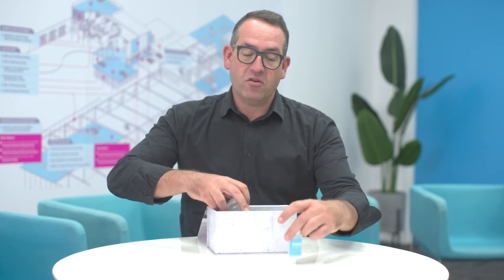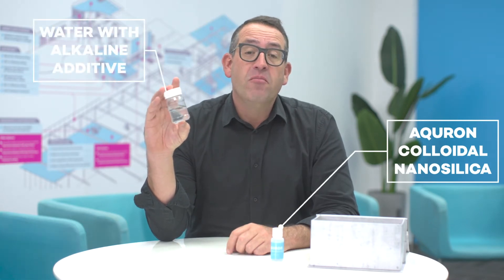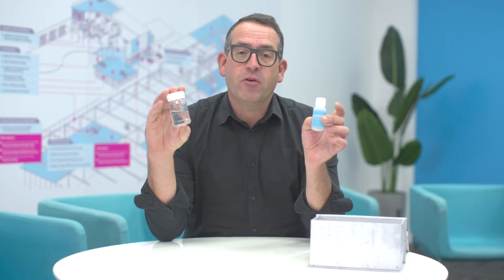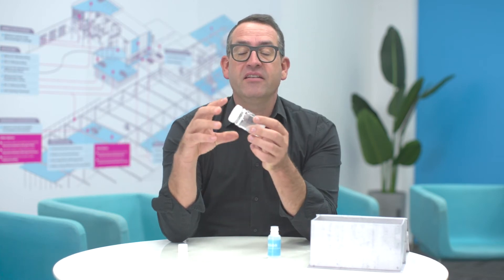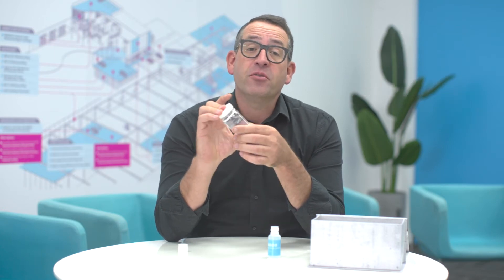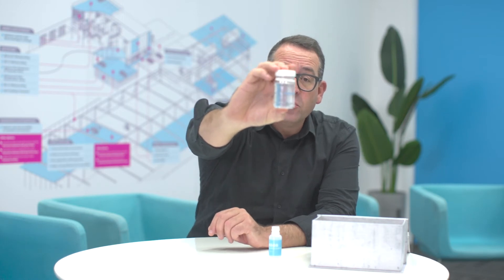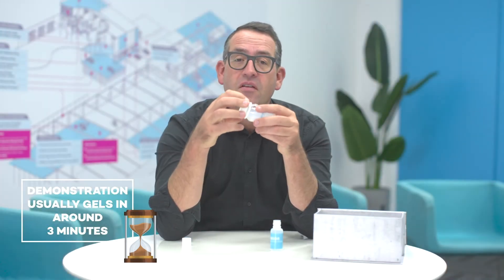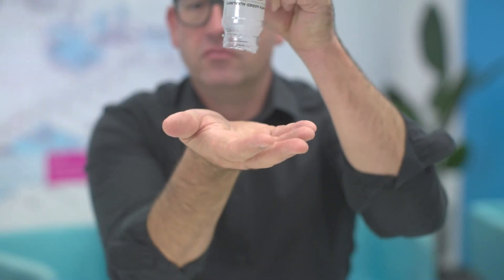MARKHAM Hydrogel Demonstration - Mark Smith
Mark Smith, CEO of MARKHAM, demonstrates the science that drives our concrete protection systems.

A water-borne colloidal silica, with the correct catalyst, will form a hydrogel within the porosity of the concrete.

This process usually takes some days. The demonstration typically takes three minutes.

- No heat of reaction!
- No compatibility issues!
- No VOCs!

Go on, you must see this!

Thermometer icon, 'No' icon and Hourglass icon vectors by Vecteezy